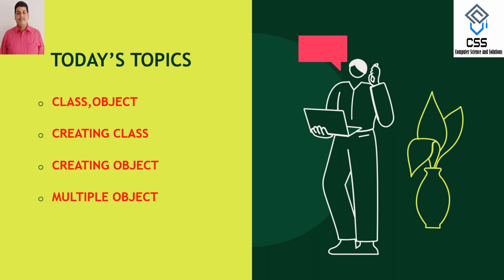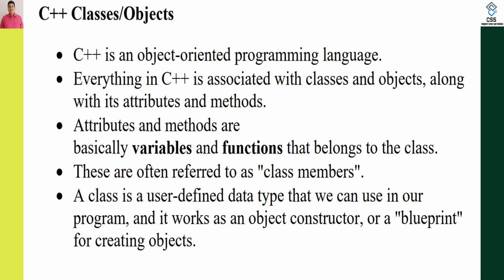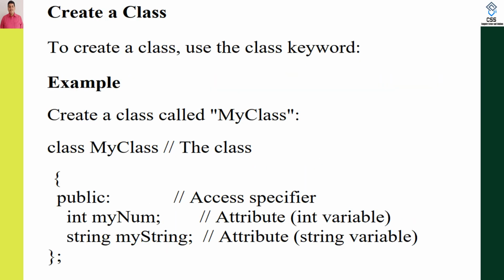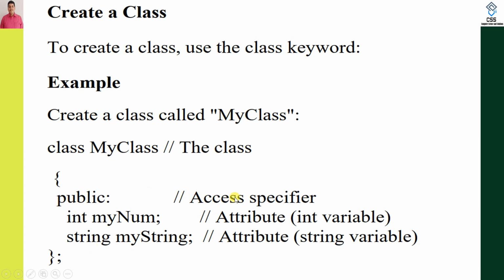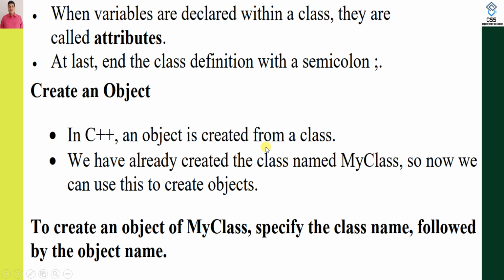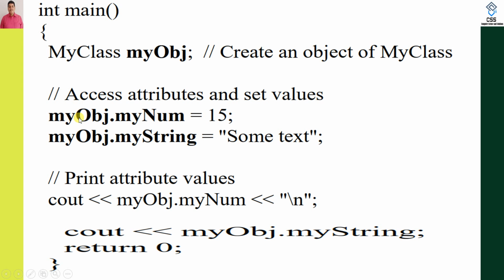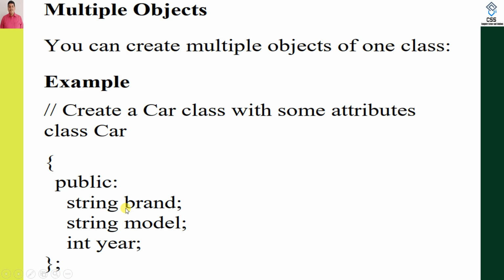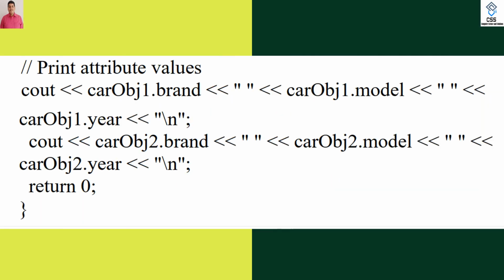Class and Object || Programming in C++ || Computer Science and Solutions